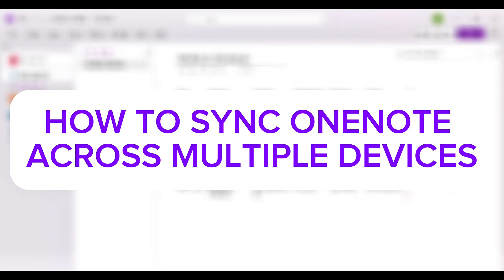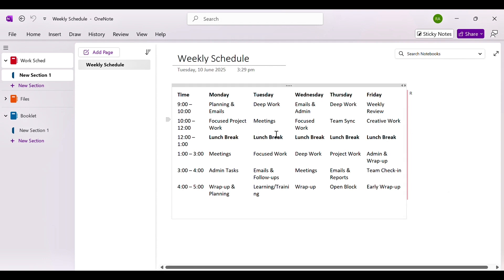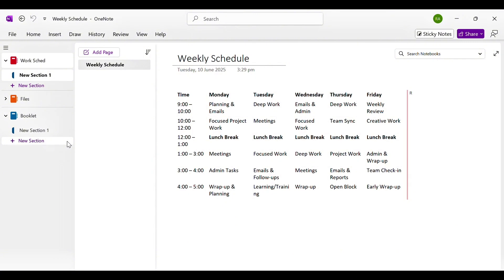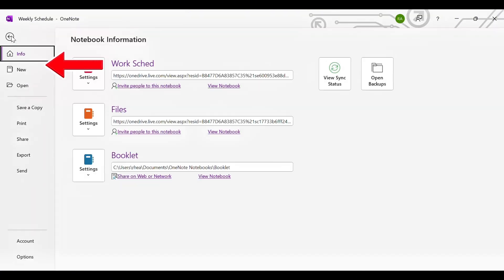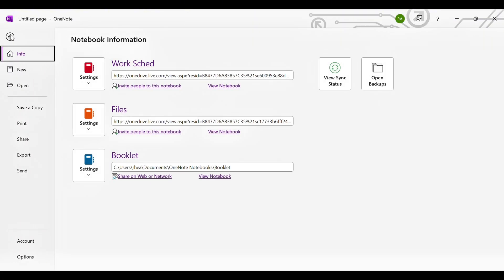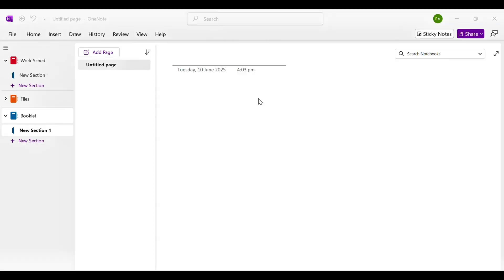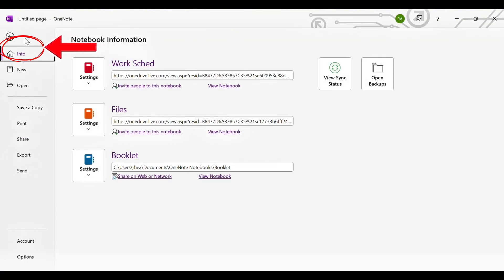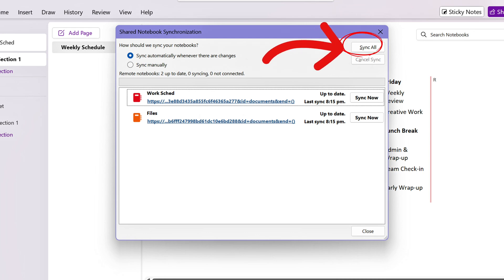How to Sync OneNote Across Multiple Devices 2025 (FULL GUIDE)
Want to access your notes from anywhere? In this tutorial, you’ll learn how to sync OneNote across multiple devices, including phones, tablets, and computers—whether you're using Windows, macOS, Android, or iOS.

We’ll walk you through signing in with your Microsoft account, enabling sync settings, and fixing common sync issues to keep your notes up-to-date in real time.

🔹 Sync OneNote between phone, tablet, and PC
🔹 Use Microsoft account for seamless syncing
🔹 Troubleshoot sync problems in 2025

Perfect for students, professionals, and remote teams using OneNote on the go.